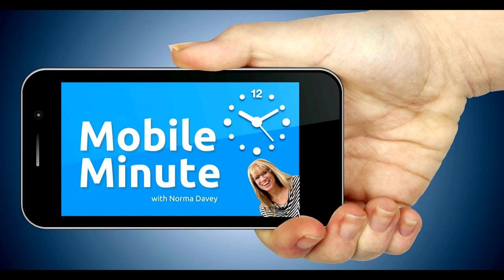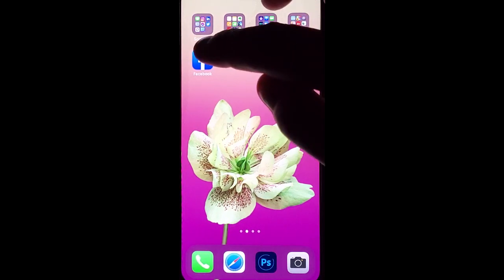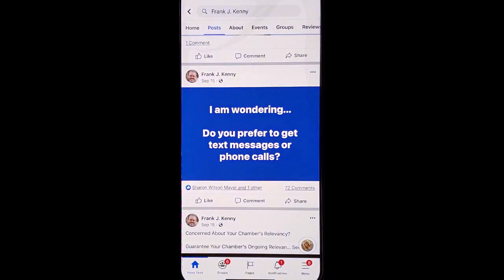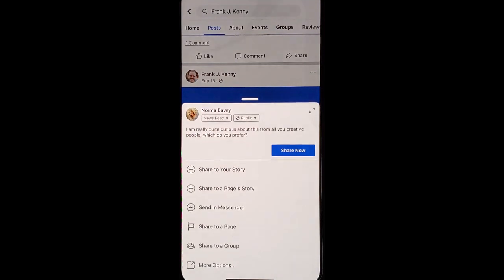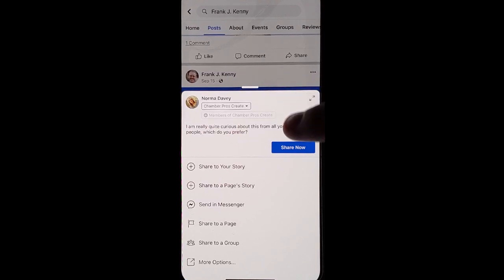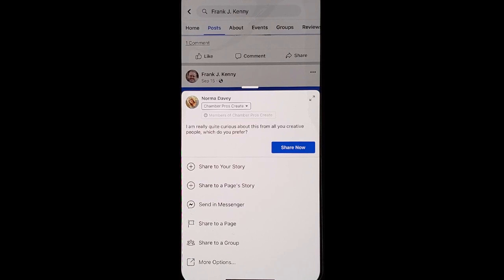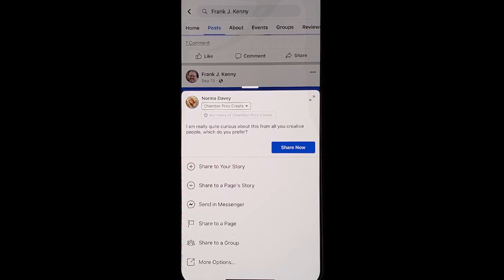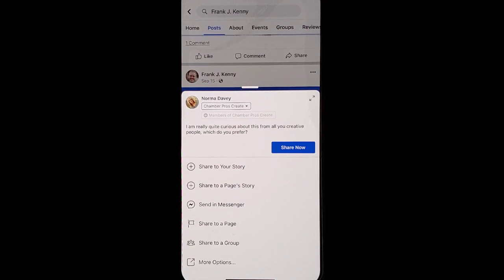How To Grow Your Facebook Page and Add Value to Groups You Are In